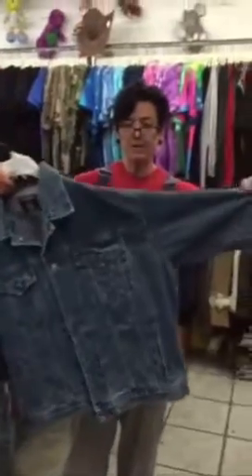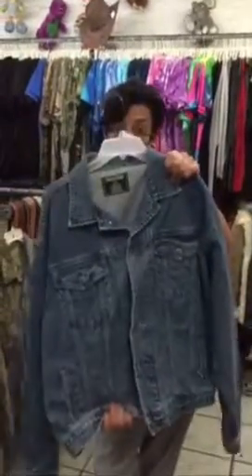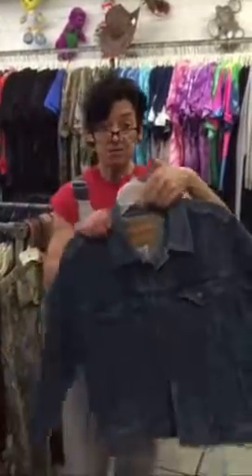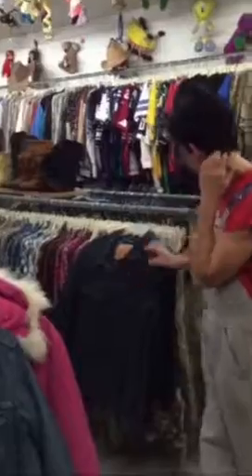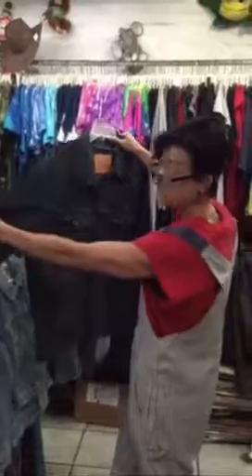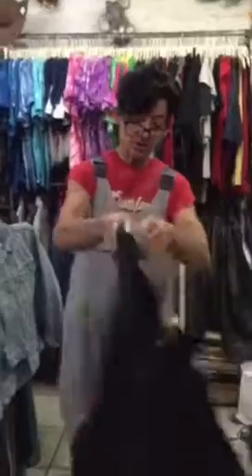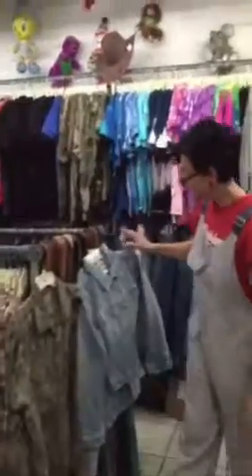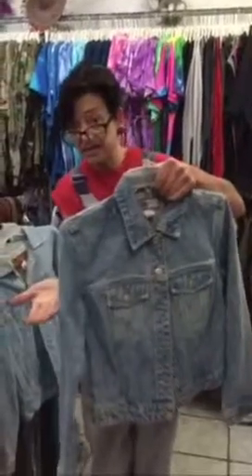Tidbits of Vintage ep20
Transition 80s to 90s jean jackets